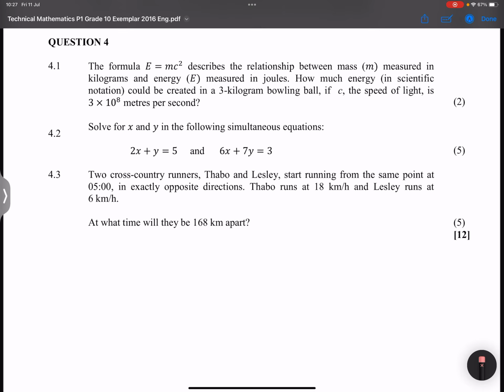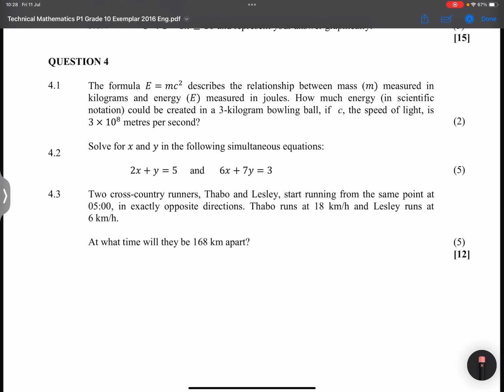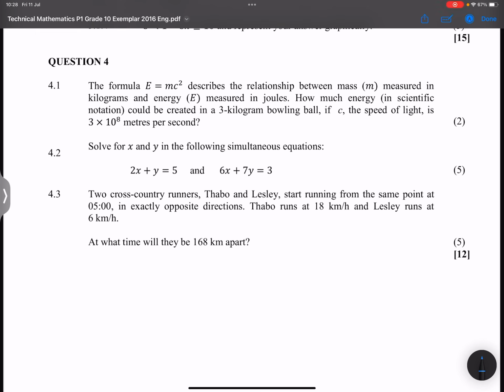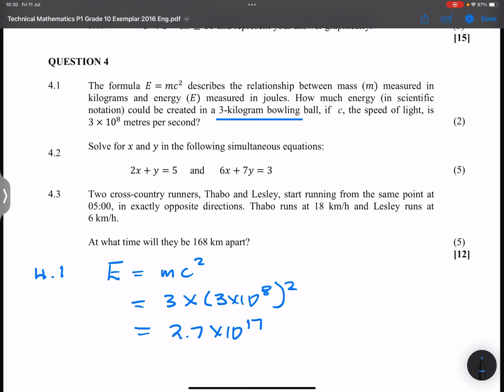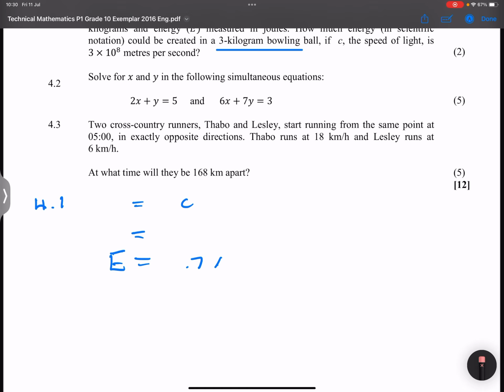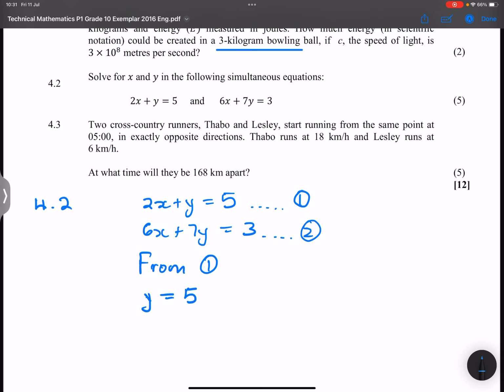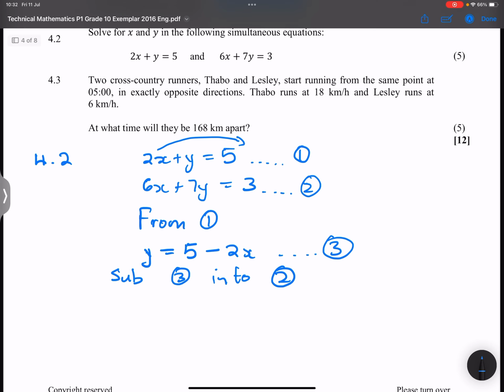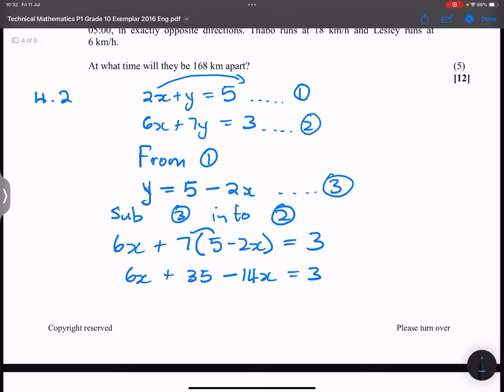Application of Equations | Solving Simultaneous Equations | Technical Maths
In this lesson, we dive into the application of equations with a focus on simultaneous equations.

You’ll learn how to:

Set up simultaneous equations from word problems

Solve equations step by step using substitution and elimination methods

Apply equations to real-life technical and mathematical problems

Avoid common mistakes that cost marks in exams

This video is perfect for learners preparing for tests, prelims, or finals. Clear explanations + worked examples = exam success!